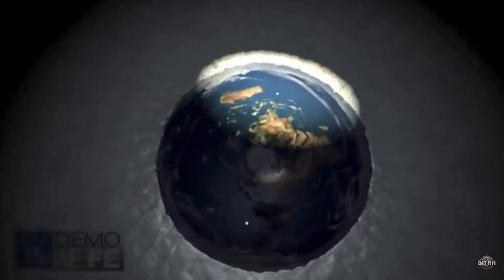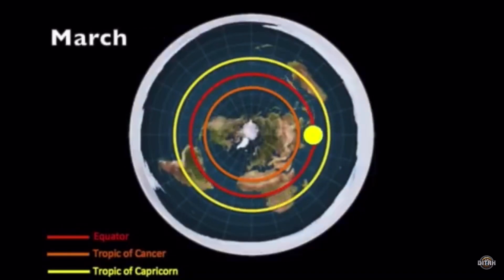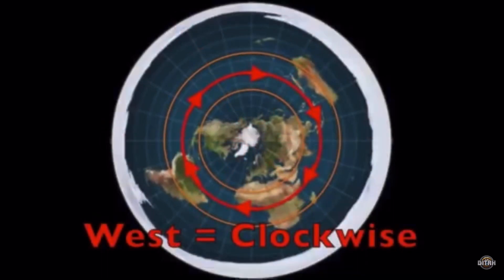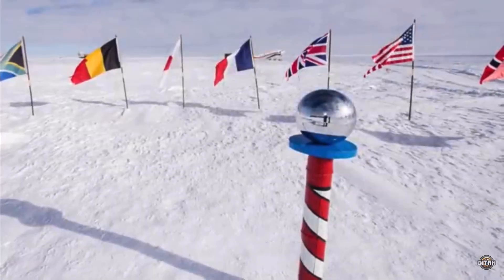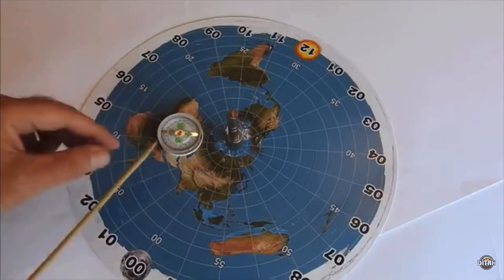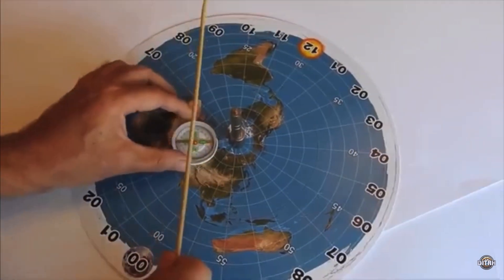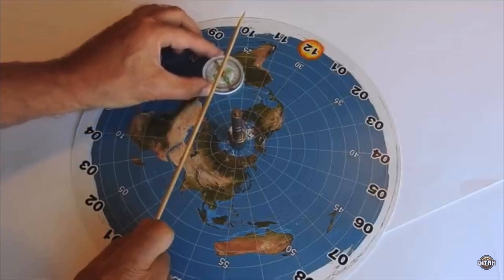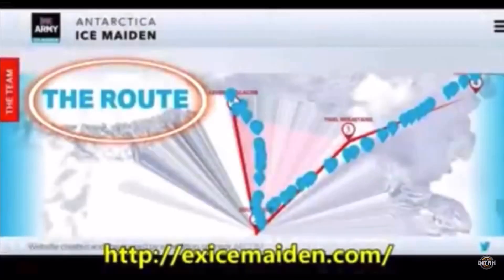What Flat Earthers Believe | Sun, Moon, Circumnavigation introduction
Very interesting to think about and consider. Do we really know the entire nature of the Earth￼?￼